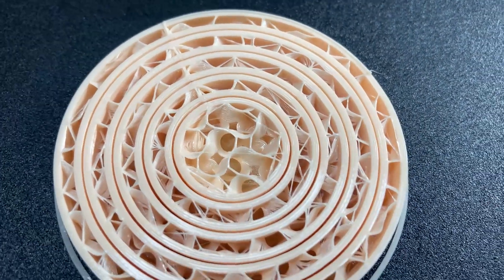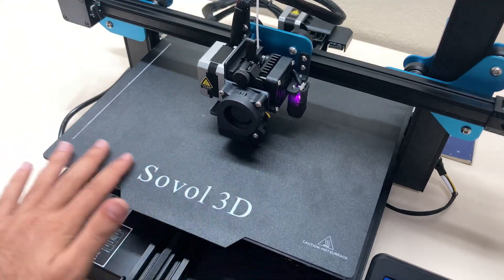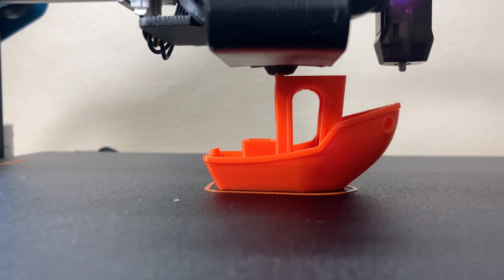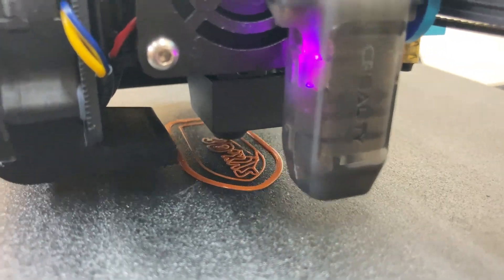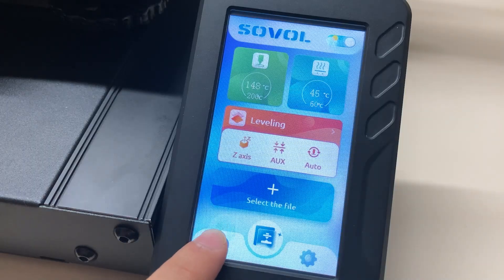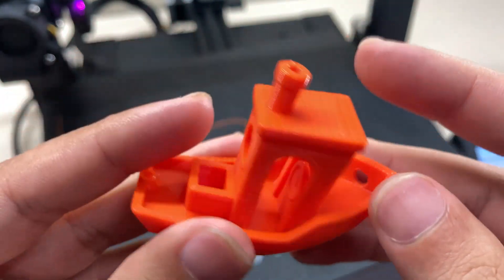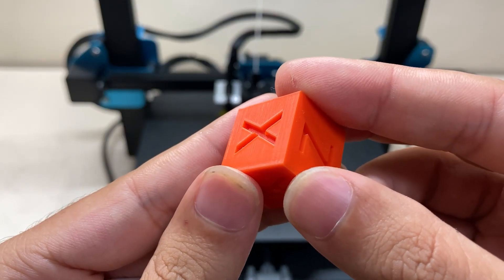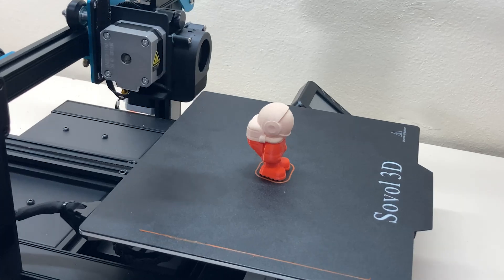Sovol SV01 PRO 3D Printer-This could be the best for beginners!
Technical Specifications

Model: SV01PRO
Interface Language:  English
Print  Size: 280mm*240mm*300mm
Build Plate Size: 300mm*255mm
Print Method: TF card, USB connection
Layer Thickness: 0.1-0.4mm (Adjustable)
Nozzle DIameter:  Standard 0.4mm ( Adjustable)
Recommend Print Speed: 50-80mm/s
Nozzle Temperature： ≤260c
Bed Temperature: 110c
Support Material: TPU, PLA, ABS, PETG, WOOD
Material Diameter: 1.75mm
Support File Format: G-code
Machine Size:  520mm* 509mm* 647mm
Machine Weight: 9.8kg
Package Size: 569mm*559mm*231mm
Package Weight: 12.9kg
Voltage: input 115v/230v50/6Hz Output 24v
Operation System: Windows/ Mac/Linux
Power:350W Creality Power Supply